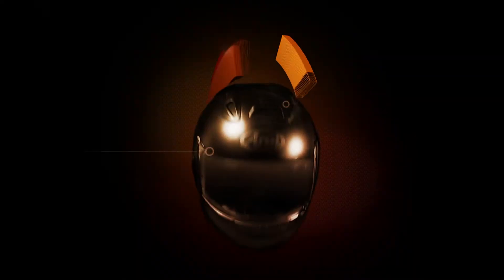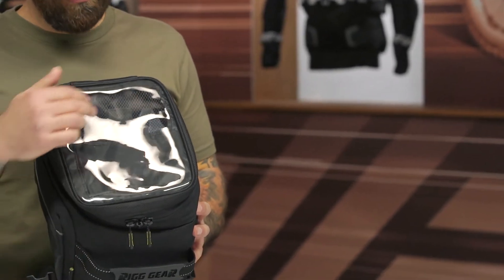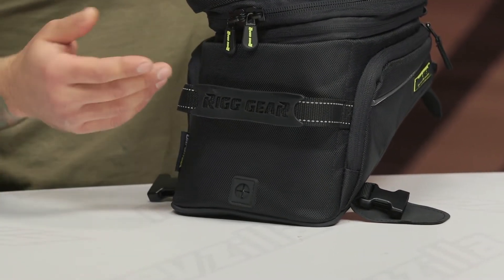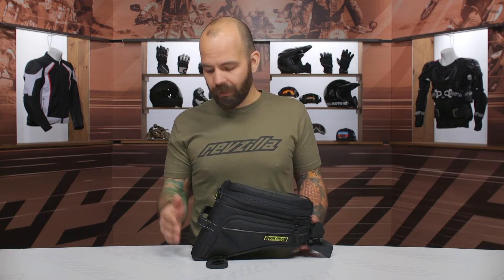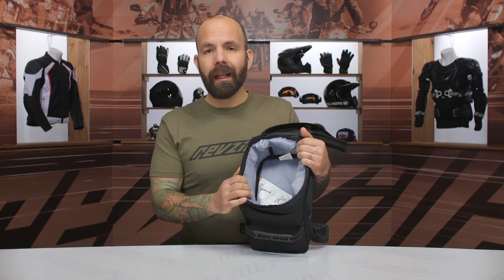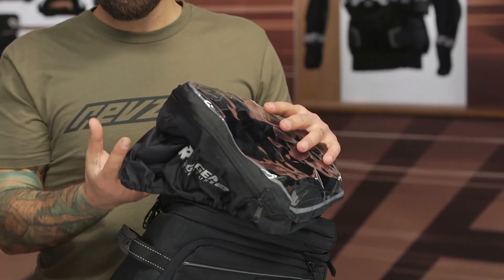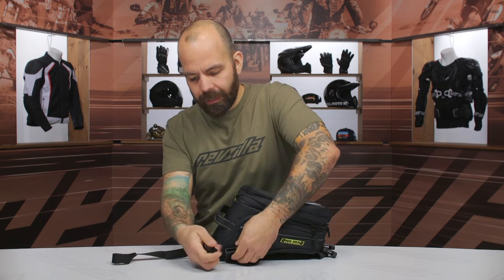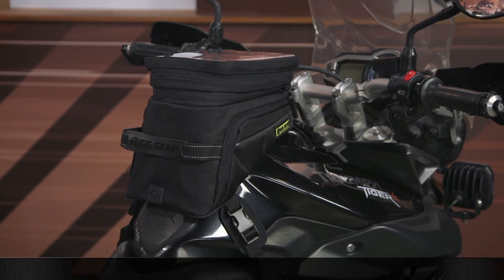Nelson Rigg Trails End Adventure Tank Bag Review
Nelson Rigg Trails End Adventure Tank Bag is designed with the sloping angle of adventure motorcycle tanks in mind. Making it more comfortable and ergonomic for you and your motorcycle. With an easy access, touch compatible compartment, you won’t have to worry about pulling up a map or having your GPS dangling off your handlebars.